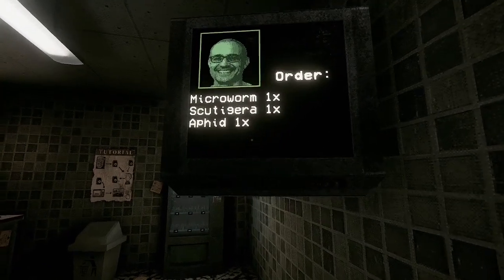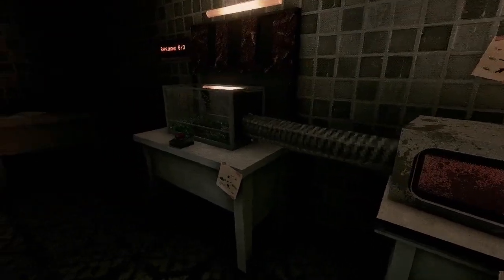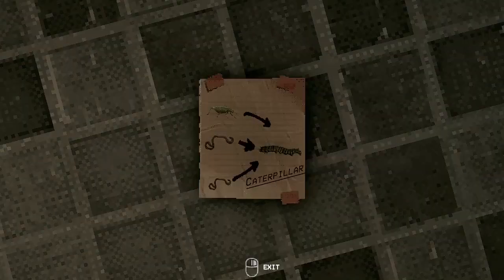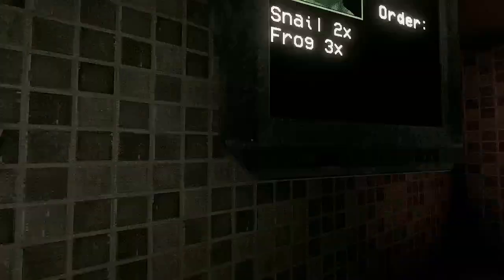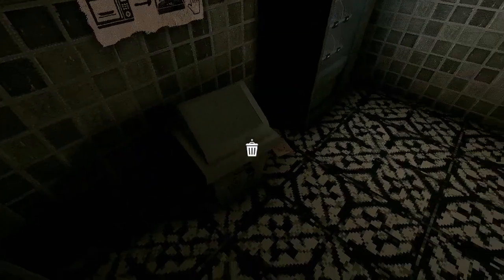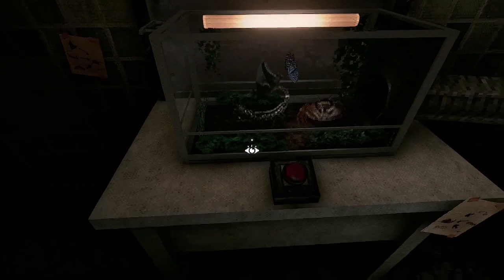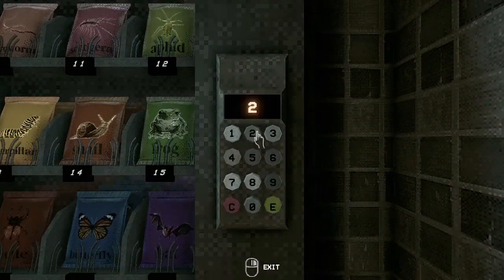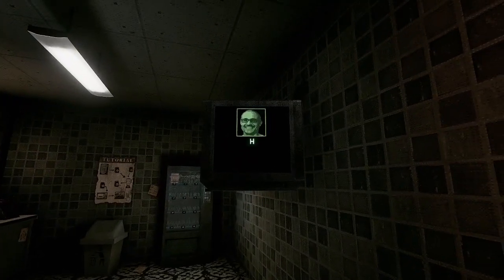CREATURE PACKETS - CRAPFEST V